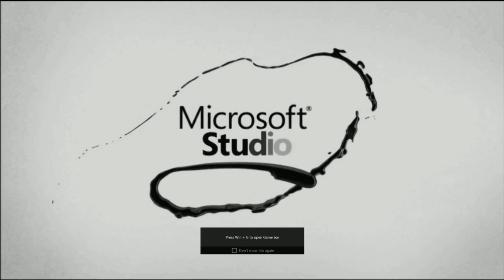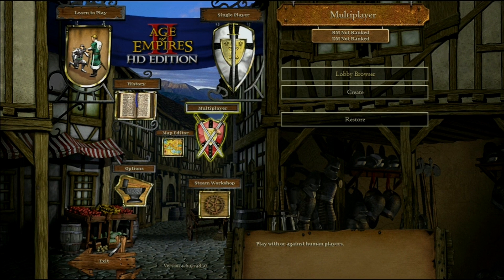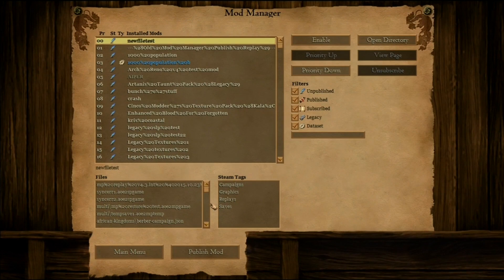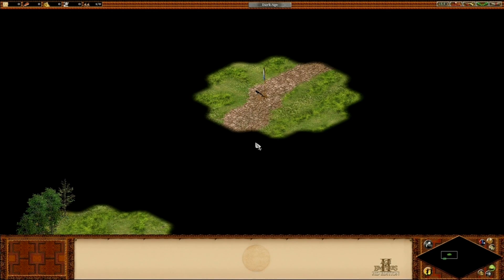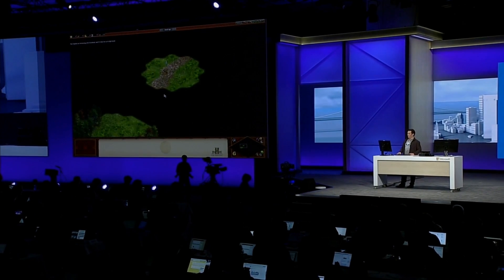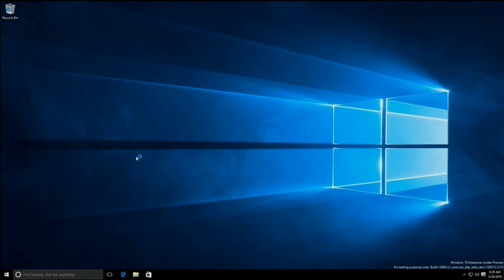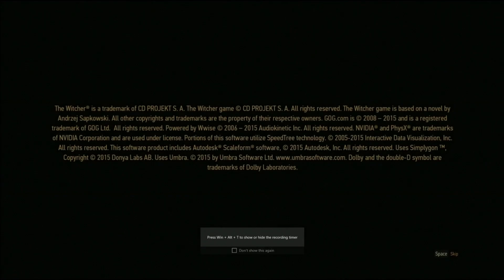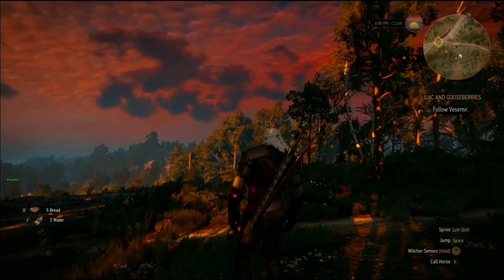Universal Windows App: Witcher 3 + Age of Empires 2 | Build 2016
Im Livestream der Build 2016 zeigte Microsoft das Project Centennial, mit dem man Win32-Programme in UWP-Apps konvertieren können wird - laut Microsoft, ohne etwas am Code umschreiben zu müssen. Auf der Build wurden The Witcher 3: Wild Hunt sowie Age of Empires 2 HD umgewandelt und als UWP-Apps gezeigt. Letzteres Spiel wurde darüber hinaus bereits mit aktiven Mods und Overlays vorgeführt.